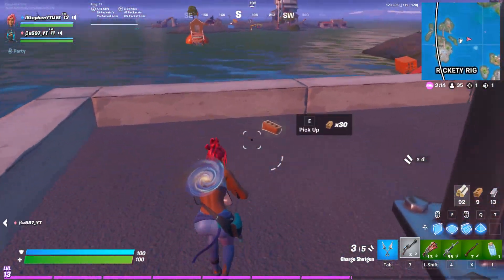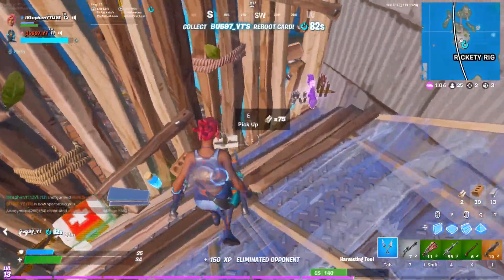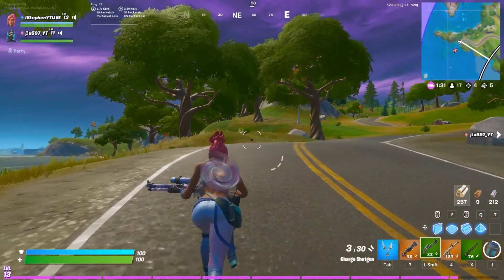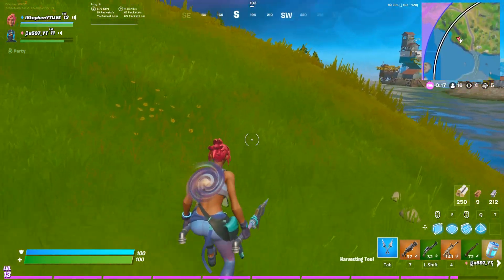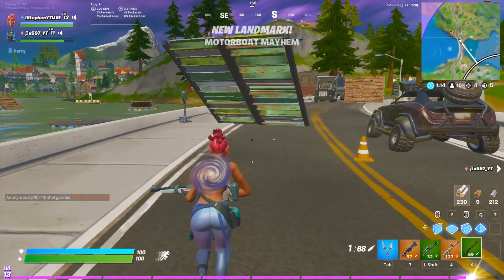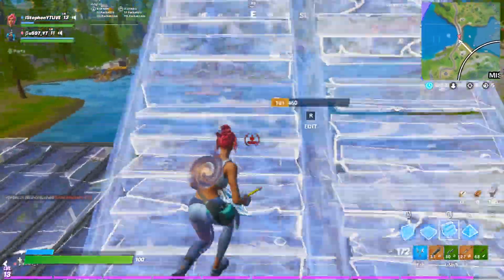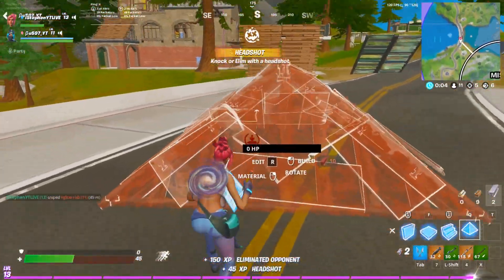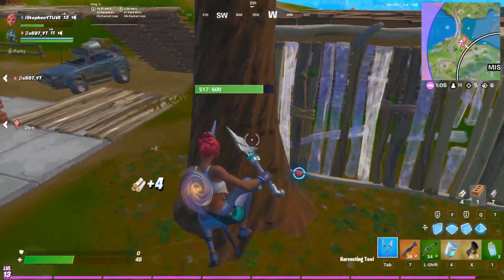Insane new fortnite trick/meta that I have found! (Double Shotgun Back) Fortnite chapter 2 season 3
I hope you guys enjoy this new video that I make.

🌟 Socials 🌟